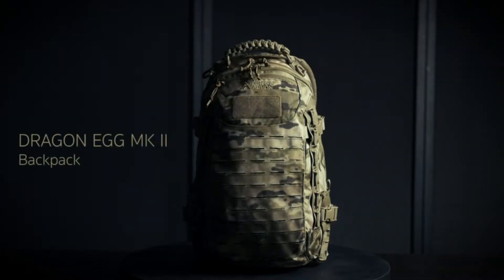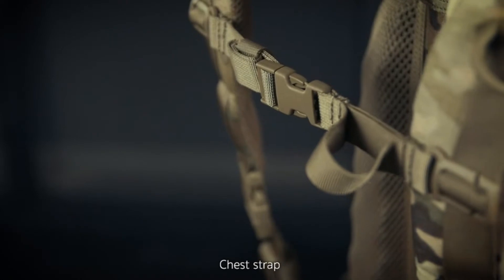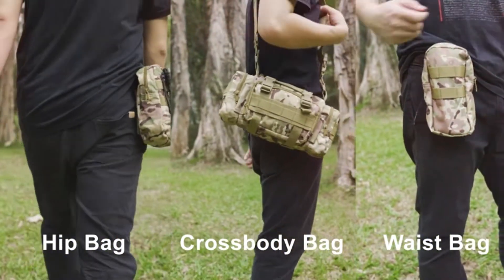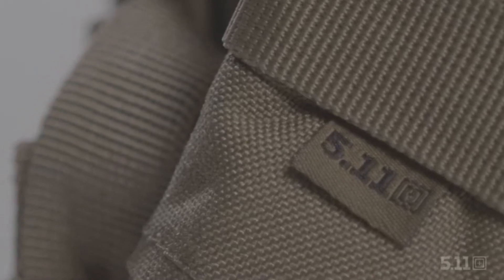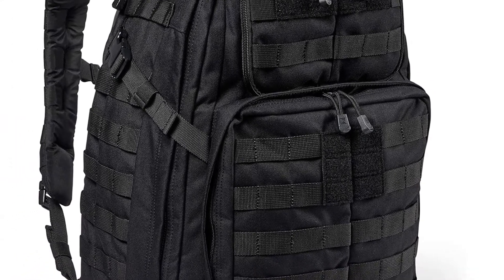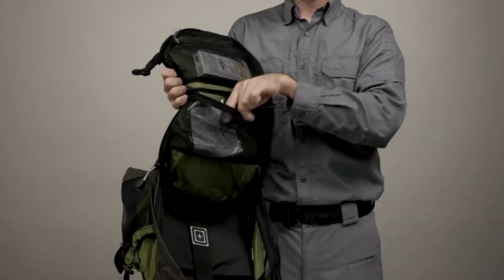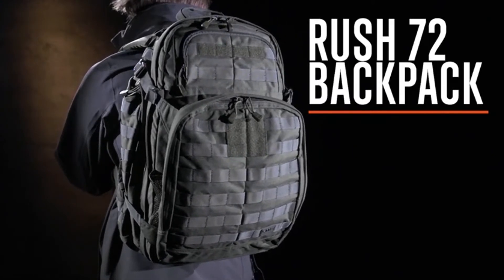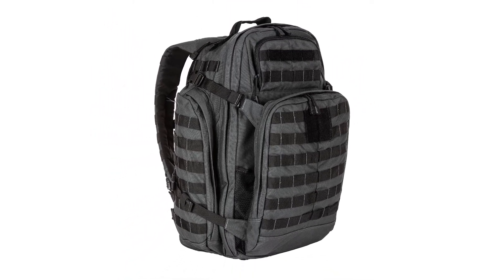Best Tactical Backpack | Top 5 Best Tactical Backpack 2022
The best tactical backpack is great support for outdoor activities. If you are planning to buy the best tactical backpack, Watch the full review and you will find some outstanding products.

1. Direct Action Dragon Egg Mk II backpack

2. CVLIFE Tactical Backpack

3. 5.11 Tactical Backpack ‚Rush 24 2.0

4. 5.11 COVRT18 Tactical Covert Military Backpack

5. 5.11 Tactical RUSH72

To roam around the best tactical backpack is a must have gear. This best tactical day pack has more space inside and compartments to organize. You can store things inside multiple pockets.

Best tactical edc backpack is suitable for rugged space. You can carry this for longer cause it has a padded strap. The materials are high quality to ensure your comfort.

This will assist you to bring all the necessary items with you and this is perfect for heavy duty. Find your best match from the 5 best tactical backpack brands.